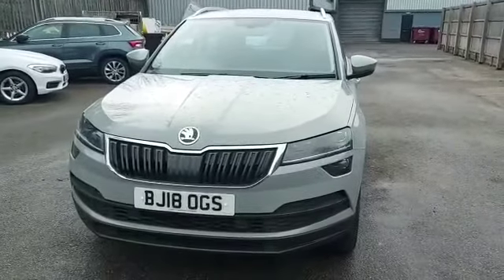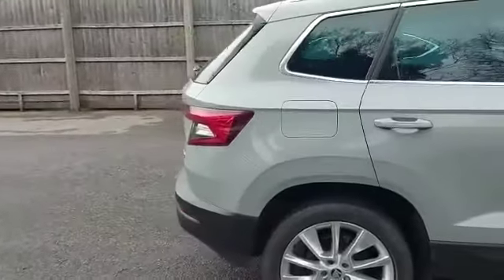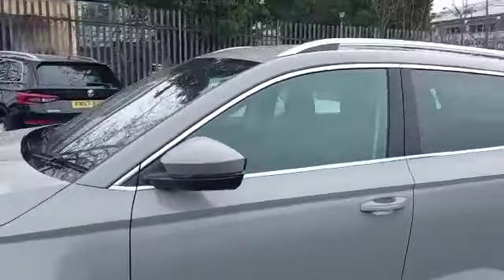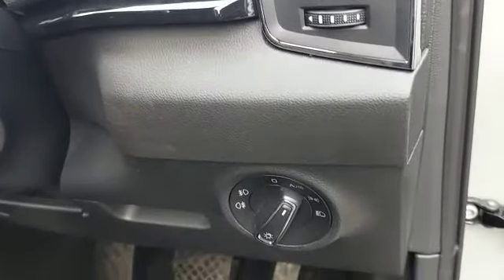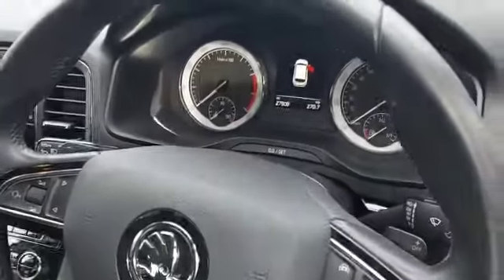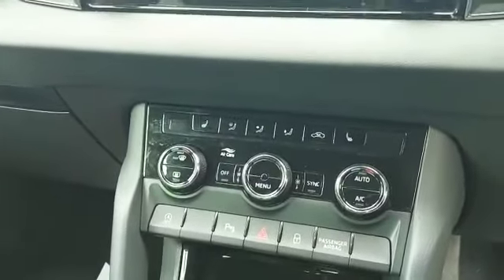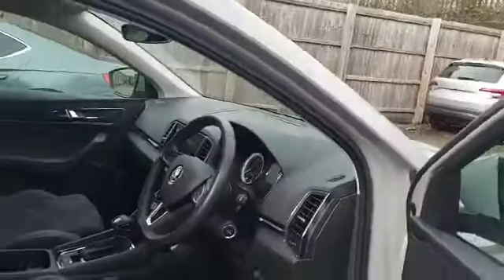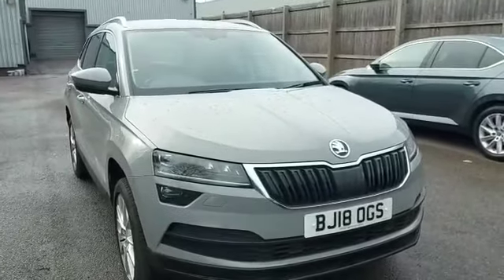2018 Skoda Karoq SEL 1.5TSI DSG (150ps) BJ18OGS